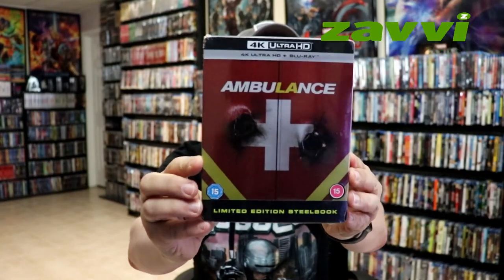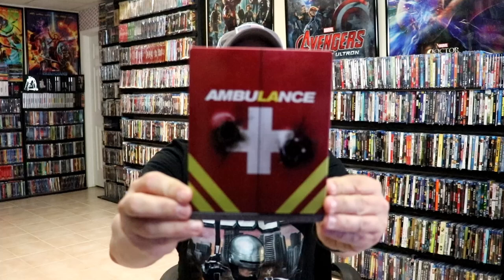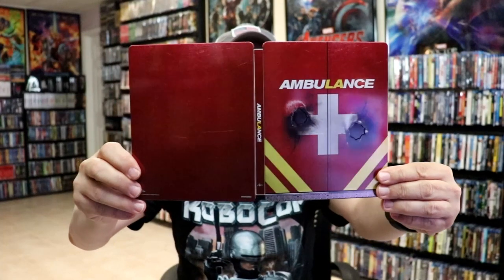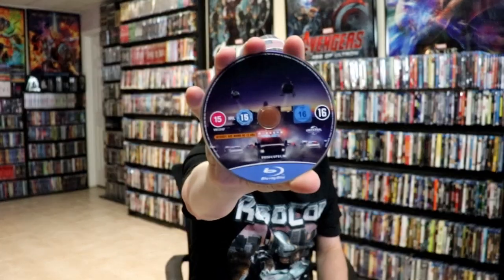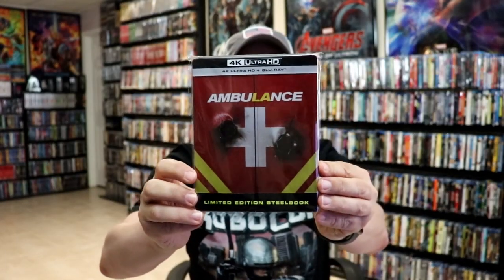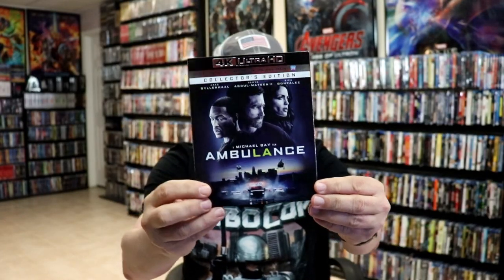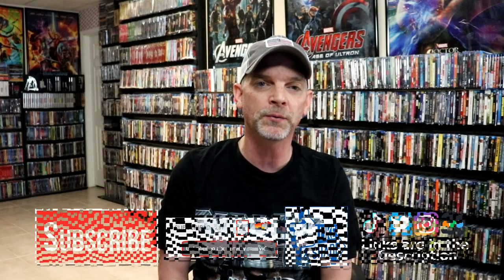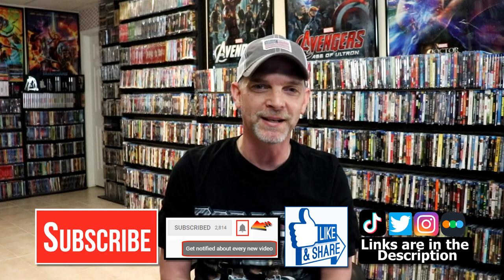Ambulance Zavvi Exclusive 4K Ultra HD Limited Edition Steelbook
Check out the Zavvi Exclusive 4K Ultra HD Steelbook for Ambulance!

► Add the 4K Ultra HD to your collection
► Add the Blu-ray to your collection